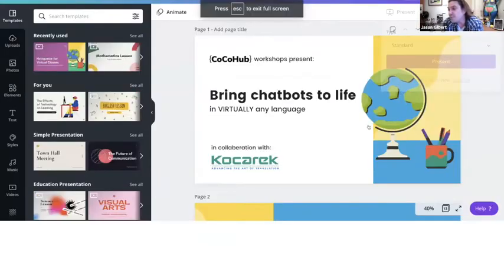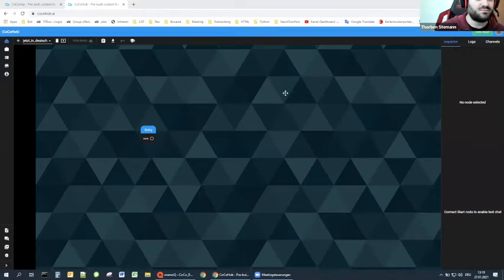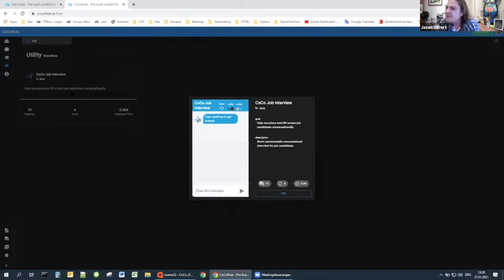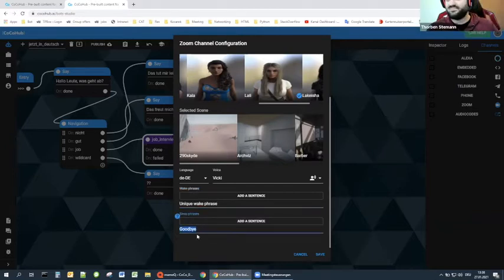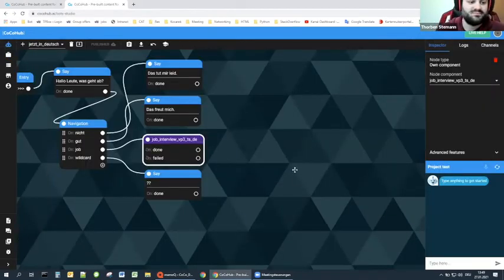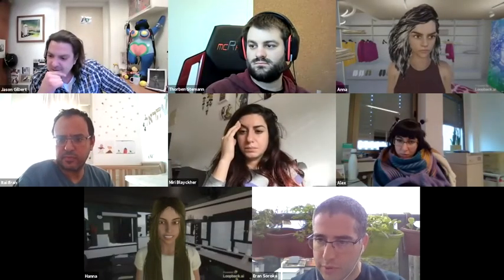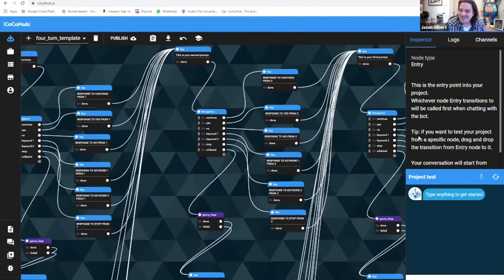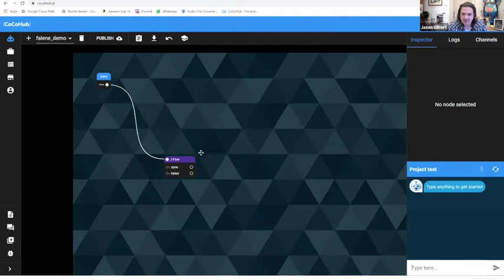Bring chatbots to life - in VIRTUALLY any language Worshop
CoCoHub Workshops, in collaboration with Kocarek Present:
Build your bot in virtually any language!

Join Jason F. Gilbert, Lead Conversation Designer @CoCoHub and multiple Webby award winner, and Thorben Stemann, Computational Linguist @Kocarek, and translate your bot dreams to reality.

During the workshop, we’ll learn best practices for conversion design, gain insights about conversion design in different languages and then you’ll get the chance to bring your own text or voice chatbot to life!